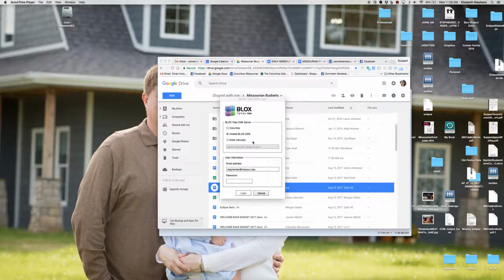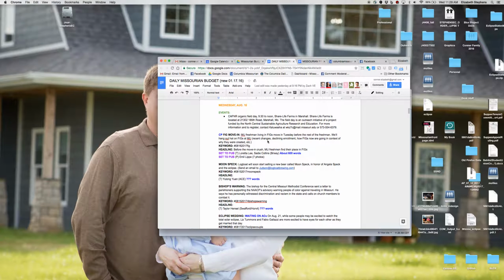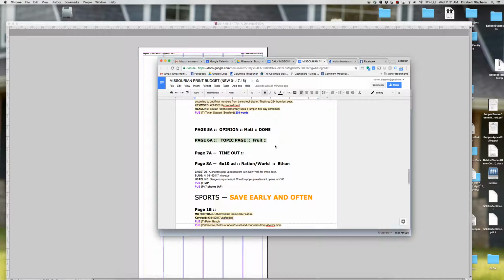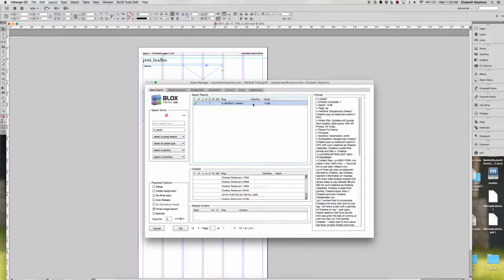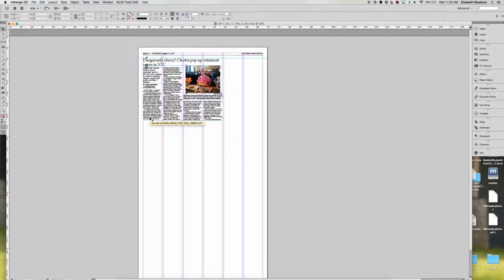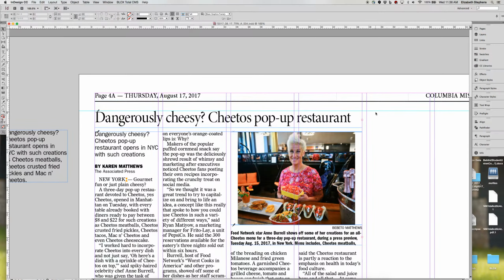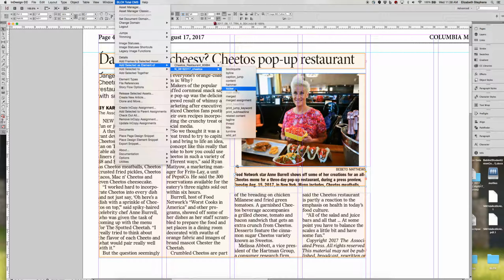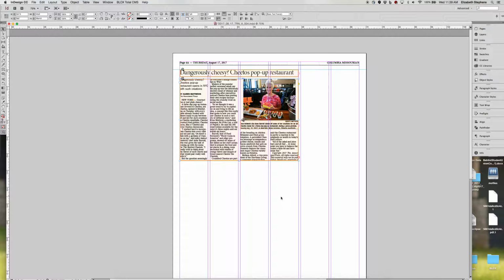Design Video 1